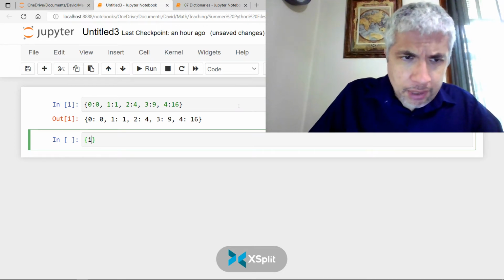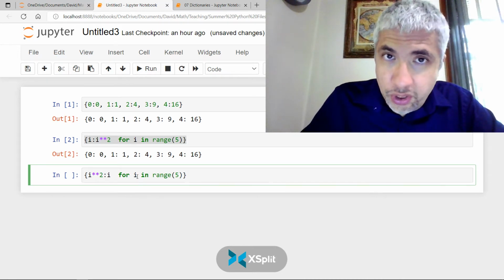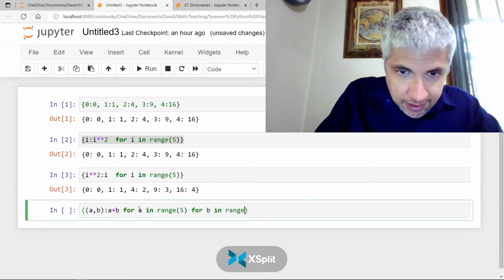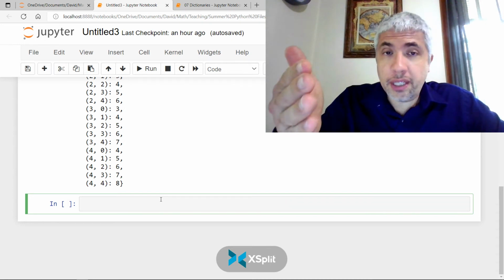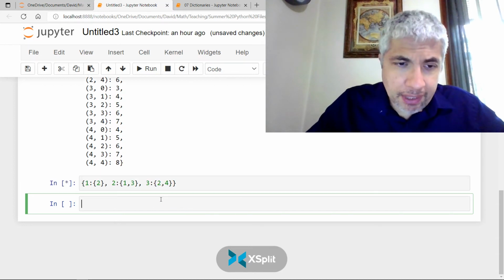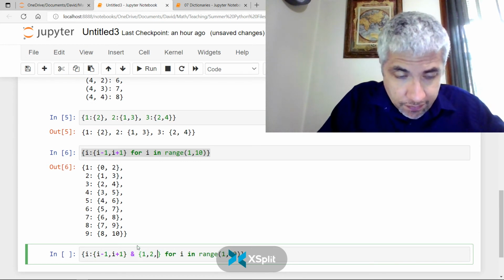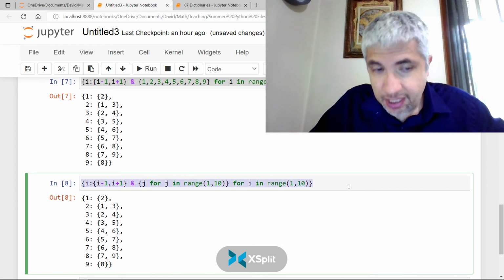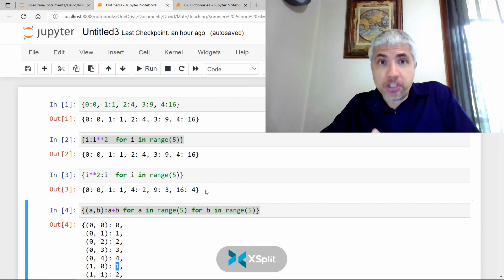Python 07 01 dictionary comprehensions